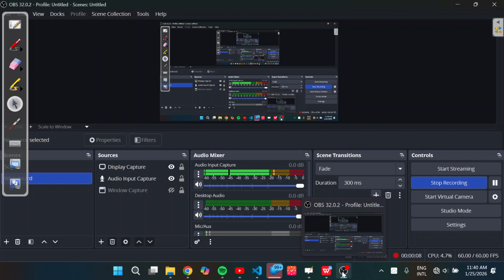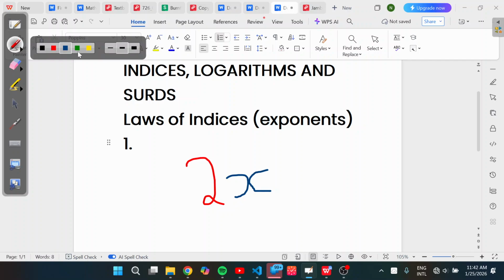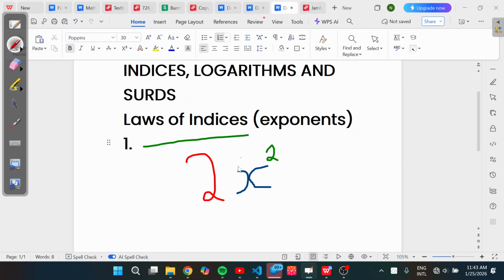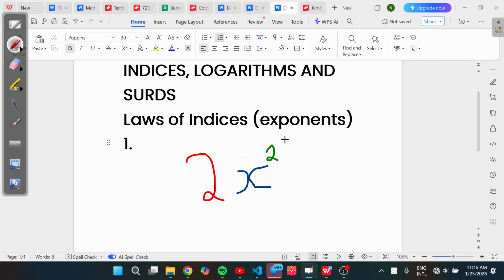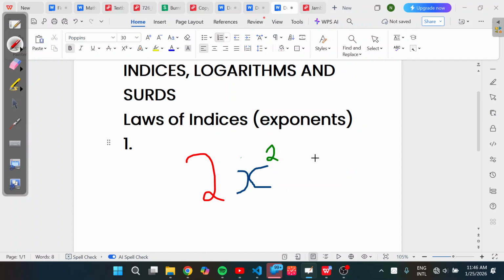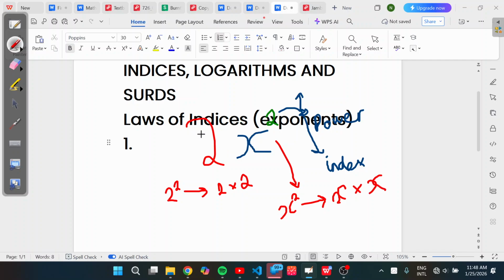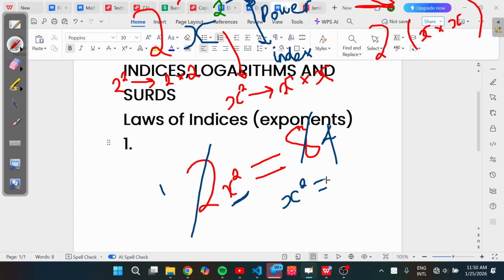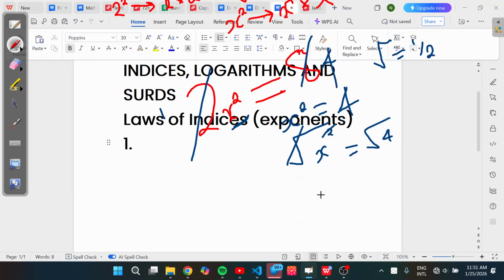Logarithms & Indices: Stop Struggling and Master the Basics! PART 1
Struggling to wrap your head around Logarithms and Indices? You’re not alone! These two topics are the backbone of high school and college math, but they don't have to be confusing.
In this video, we break down the fundamental laws of indices and show you exactly how they relate to logarithms. We’ll cover:
The Laws of Indices: Multiplication, division, and power rules.
Logarithm Basics: How to convert between exponential and logarithmic forms.
The 3 Main Log Laws: Product, Quotient, and Power rules.
Worked Examples: Step-by-step solutions to common exam questions.
Whether you’re preparing for an upcoming test or just need a quick refresher, this guide will make "maths secrets" clear and simple.